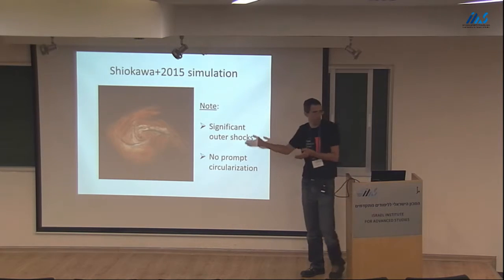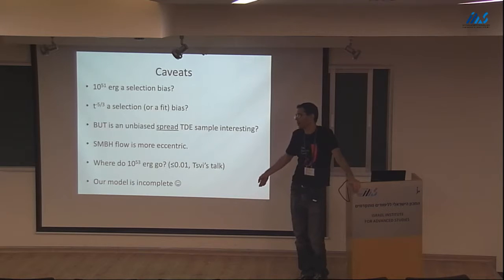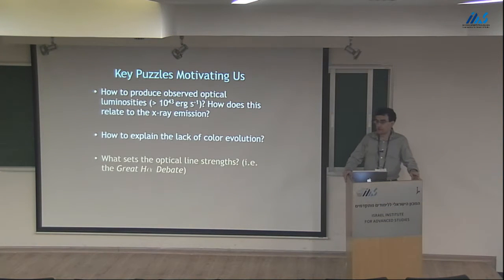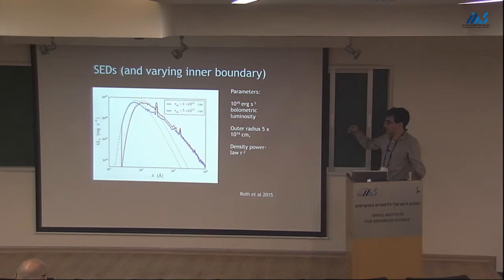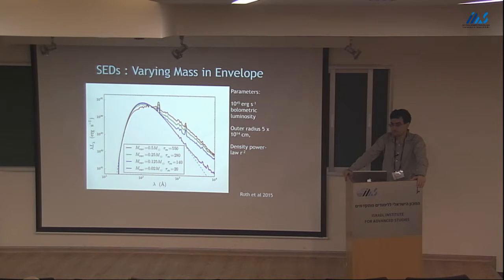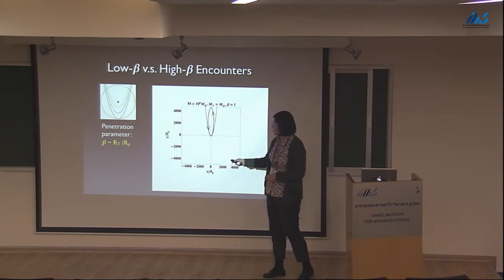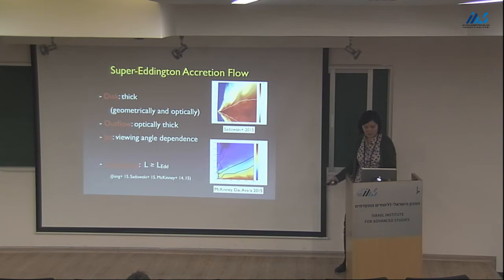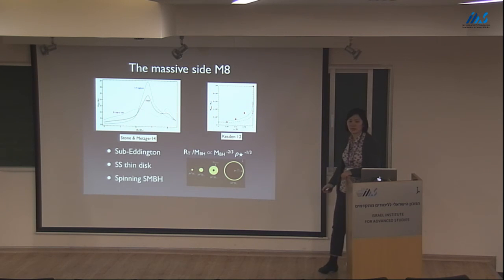IAS HUJI Live Stream